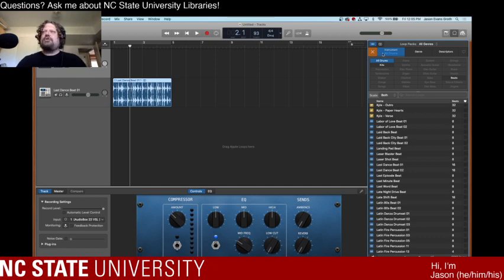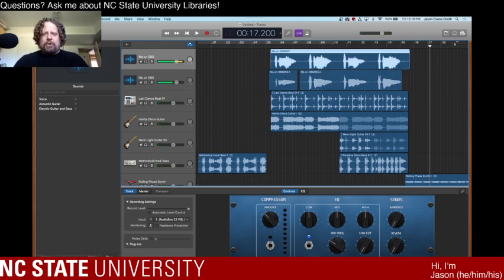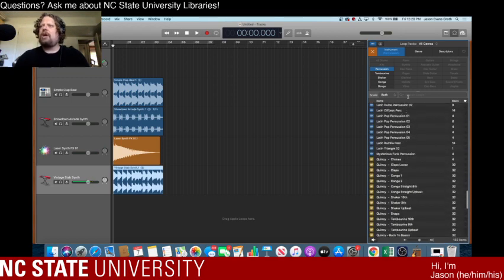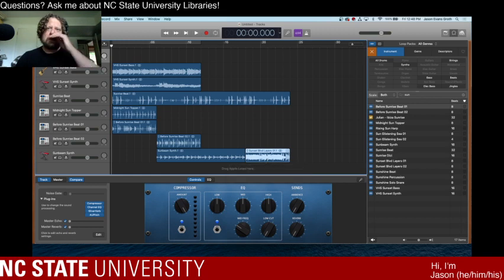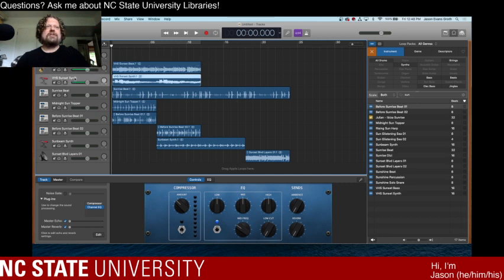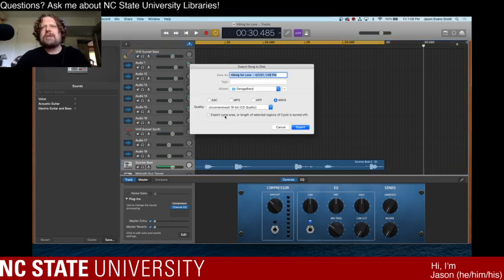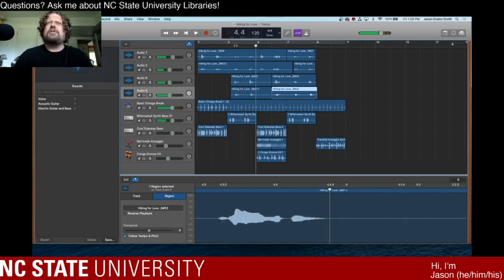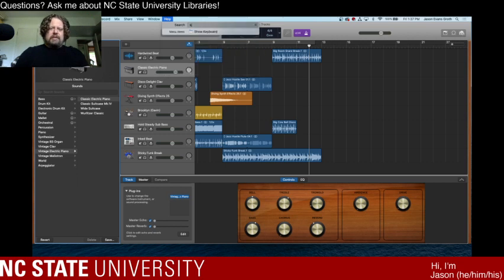Spontaneous Songwriting in GarageBand with Jason!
Join Jason to make some music! He'll be spontaneously writing short songs using Garageband